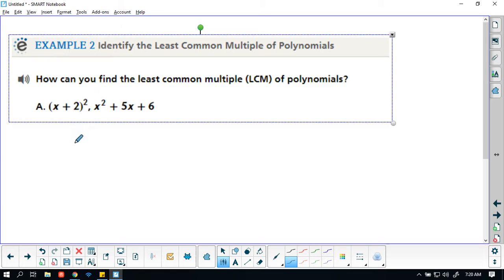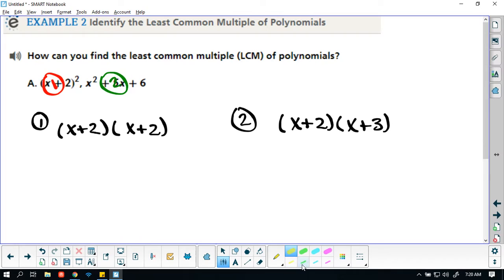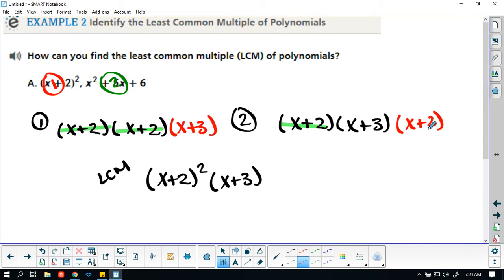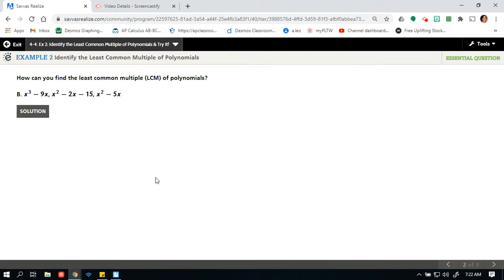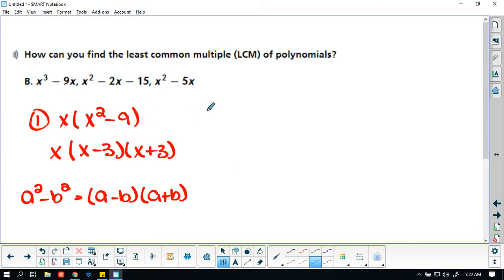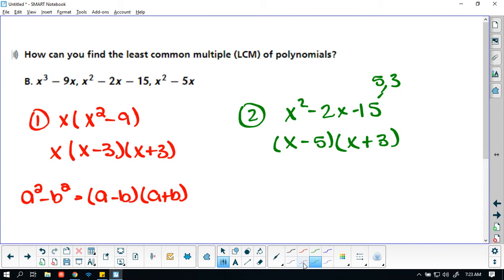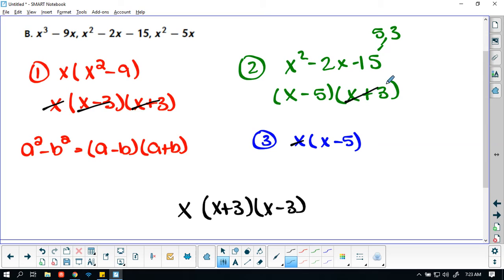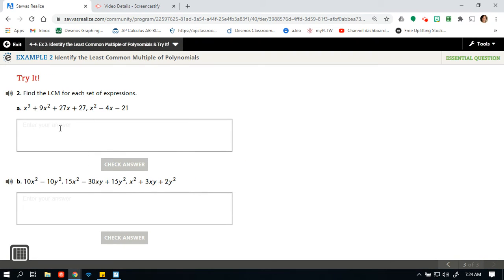enVision Algebra 2 Topic 4, Lesson 4 Example 2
enVision Algebra 2 Fall 2020
Identify the Least Common Multiple of a polynomial.